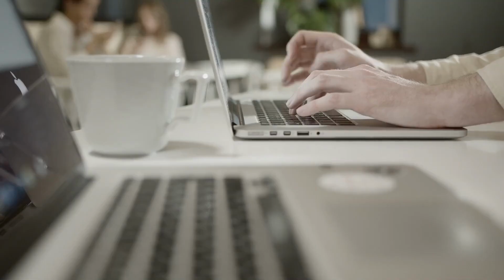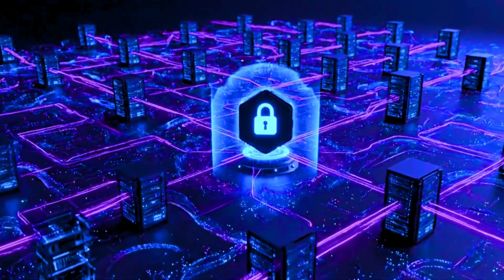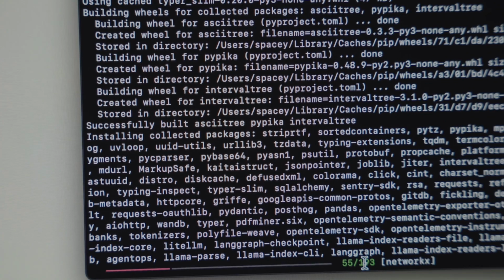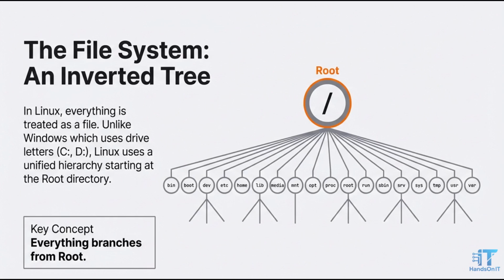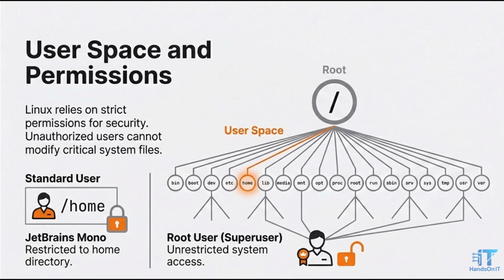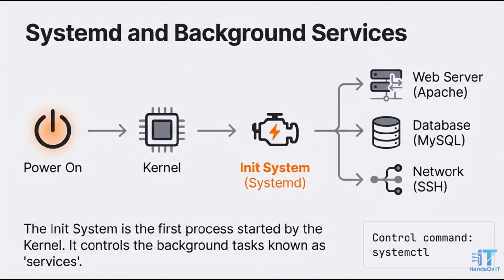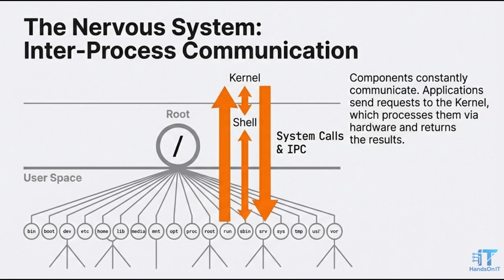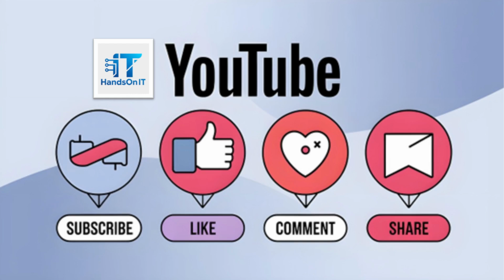Linux Architecture Explained Simply | HandsOn IT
This is a hands-on IT learning video focused on building job-ready Linux knowledge.